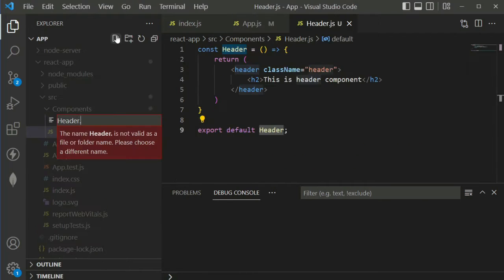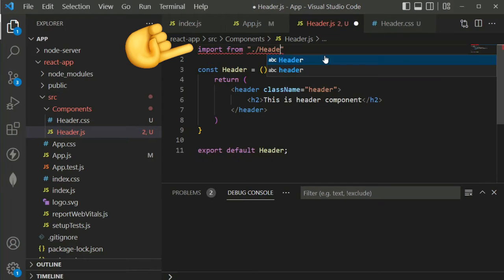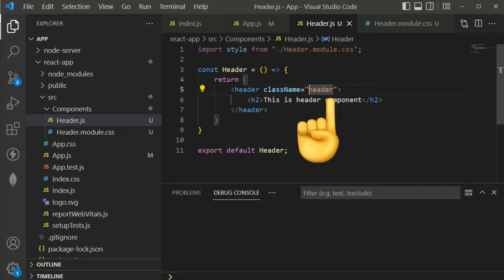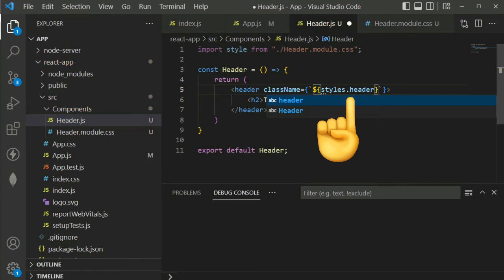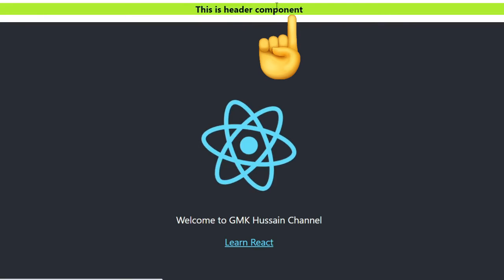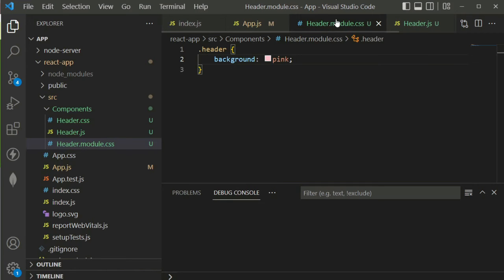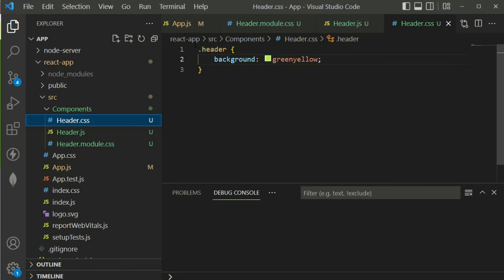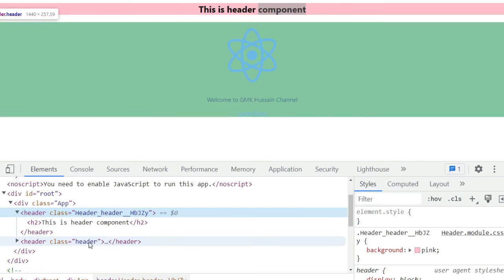ReactJS S3 🔵 Styling and difference between standard and module css